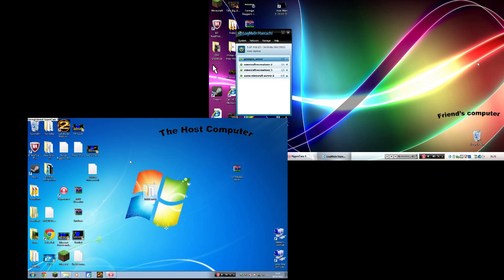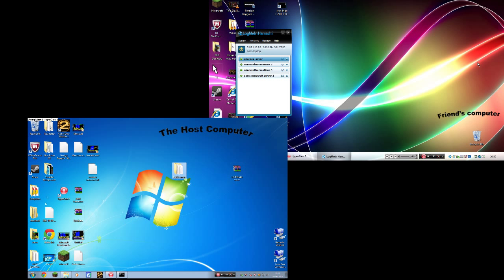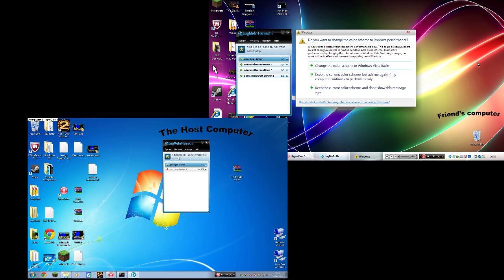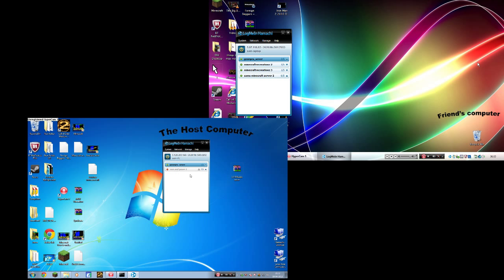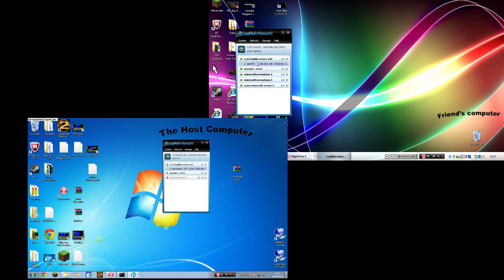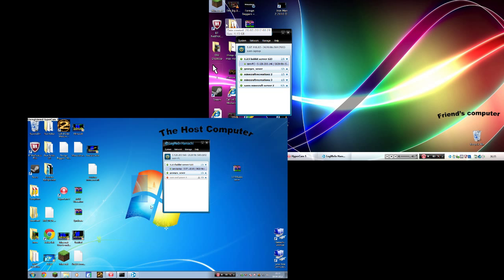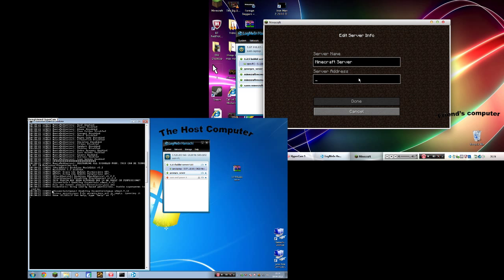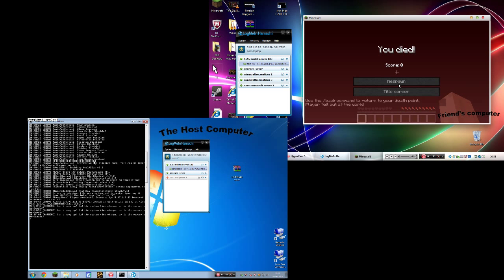Minecraft server how to play online with friends